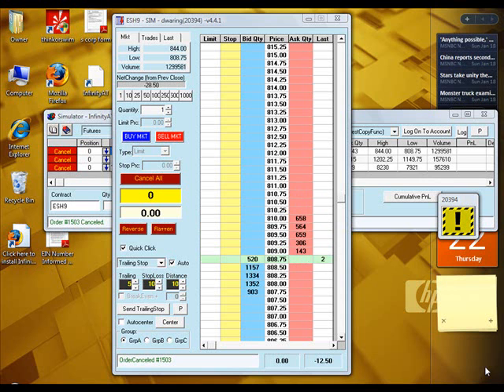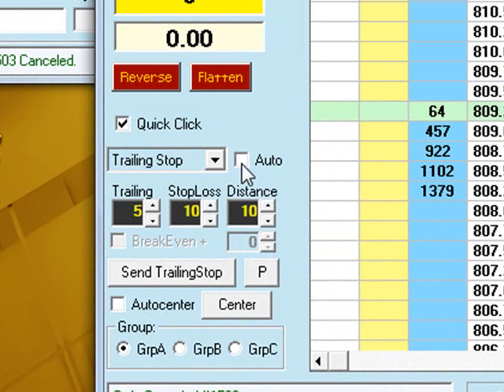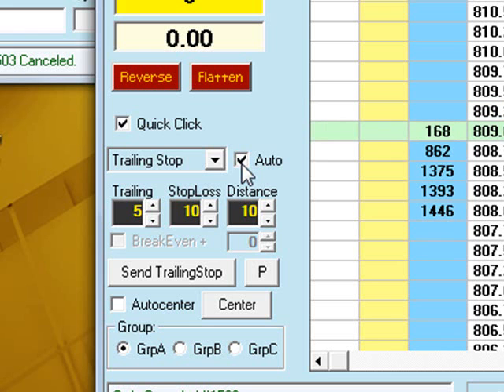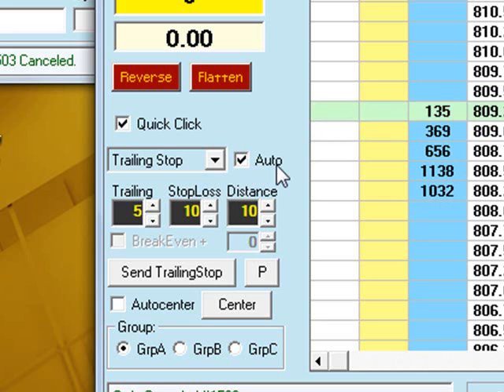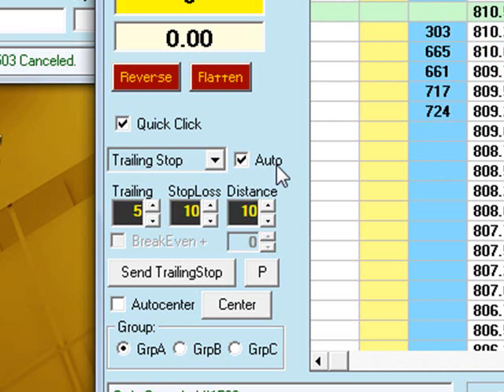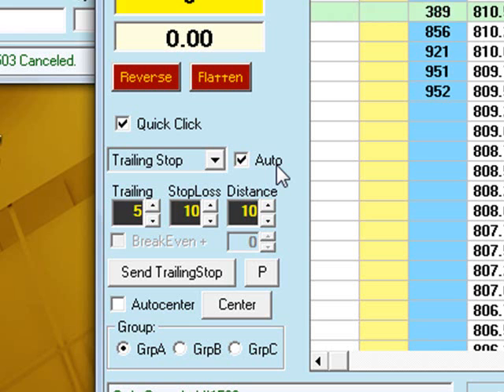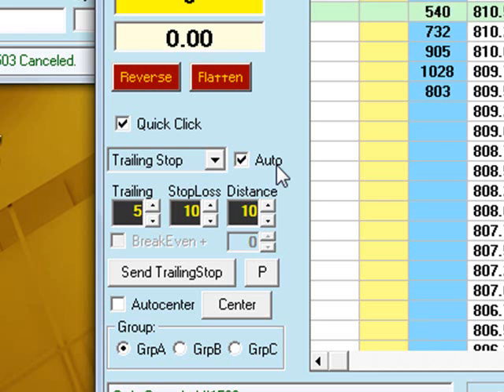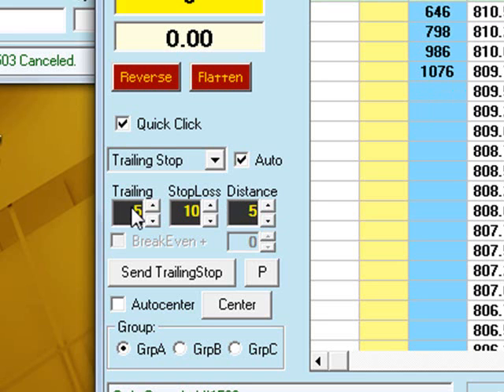193. How to Place a Trailing Stop in the Futures Market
The next lesson in my free futures trading course which covers how to place a trailing stop in the futures market.